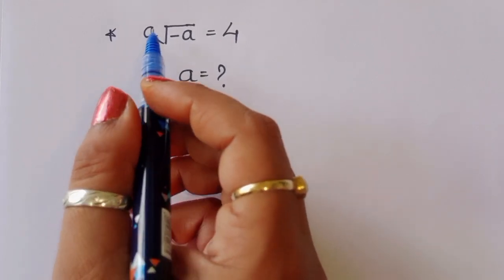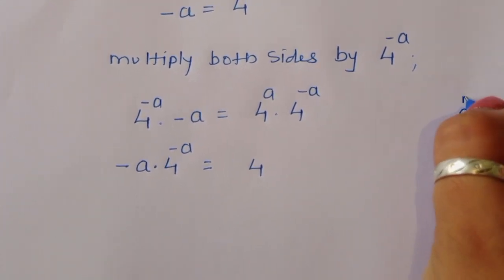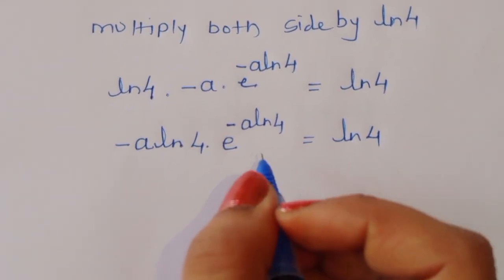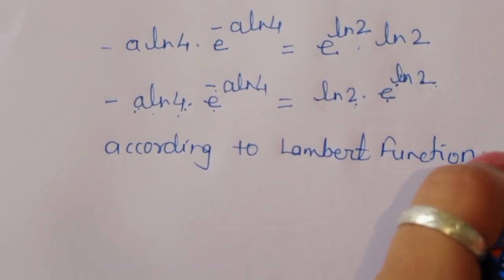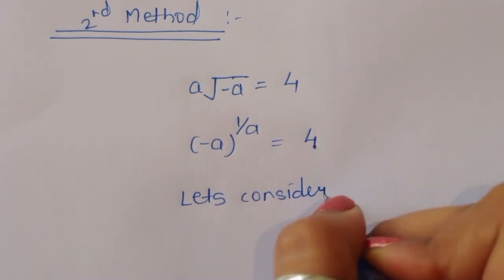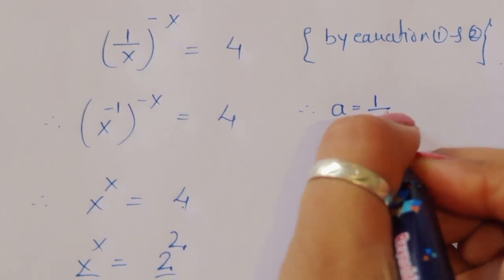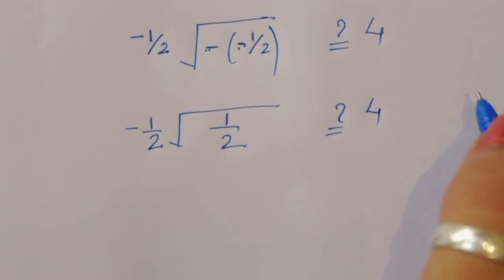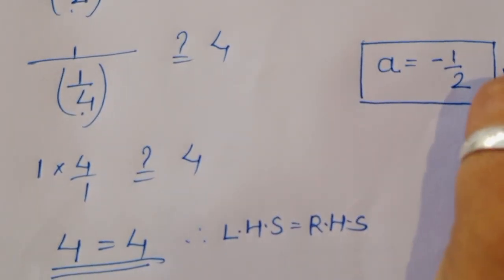How to solve for 'a' | Oxford entrance exam question | Entrance Aptitude Test 👍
•If you like this video about Oxford University Entrance Exam Problem Solving.

Portugal | A Nice Algebra Problem | Math Olympiad👇mamtamaam

math olympiad
olympiad math
math
maths
algebra
algebra problem
equation
exponential equation
a nice exponential equation
radical equation
a nice radical equation
math tricks
imo
How to solve (SinX - CosX + 1)/(SinX + CosX - 1)

In this video, we'll show you How to Solve Math Olympiad Question A Nice Algebra Problem (SinX - CosX + 1)/(SinX + CosX - 1) in a clear , fast and easy way. Whether you are a student learning basics or a professtional looking to improve your skills, this video is for you. By the end of this video, you'll have a solid understanding of how to solve math olympiad exponential equations and be able to apply these skills to a variety of problems.